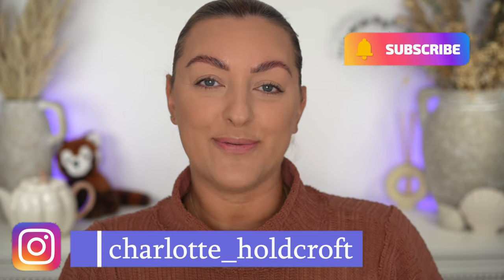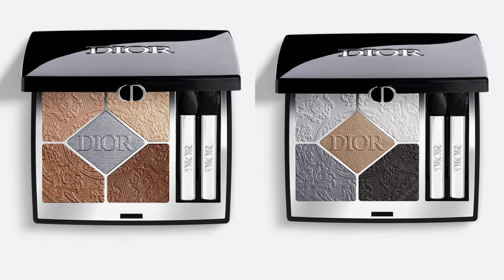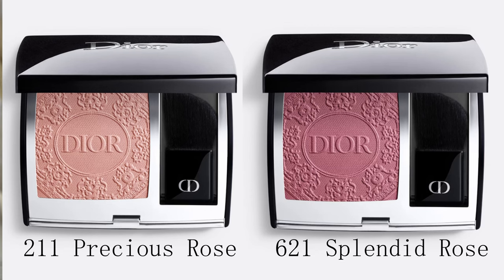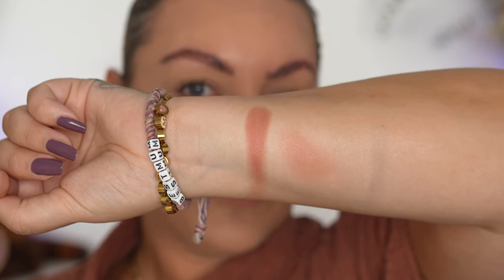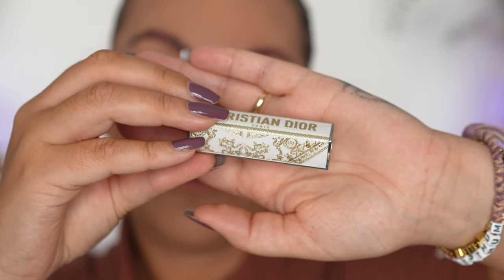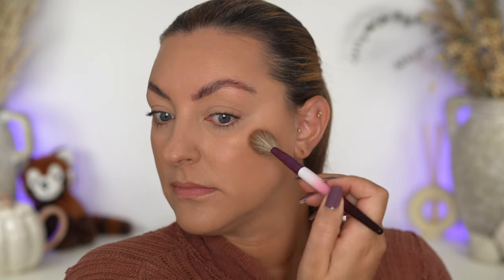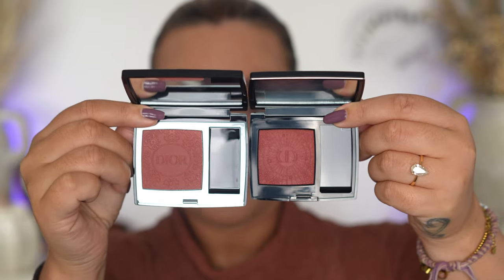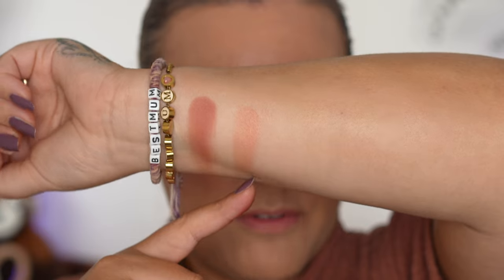DIOR HOLIDAY COLLECTION 2023 | Details, Swatches, Demo & Comparisons!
Hi lovelies,

I was very excited by all of these new Dior products for holiday 2023, but did they live up to expectations?!

Products Mentioned
Dior Holiday collection 2023

Dior Eyeshadow quints (043 Night Walk & 543 Promenade Doree)

Dior Rouge Blush 621 (Splendid Rose)

Dior Addict hydrating shiny lipstick 211 (Jardin Dore)

Rouge Dior Forever Liquid Sequin lipstick (999)

Pat McGrath Undereye Powder 'Medium'

My Brushes:
Rephr: